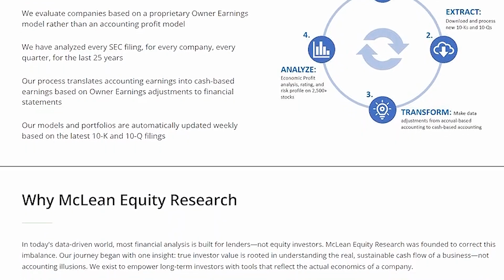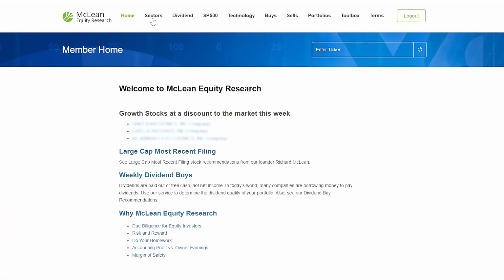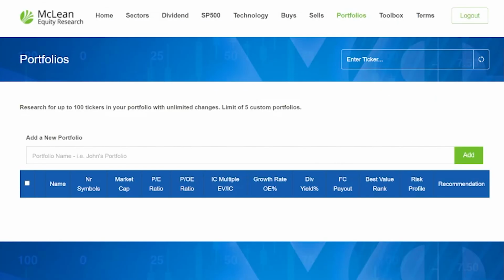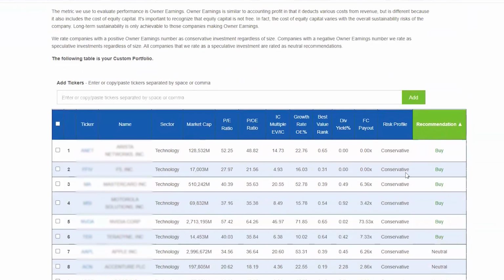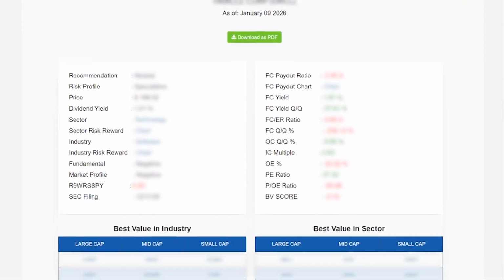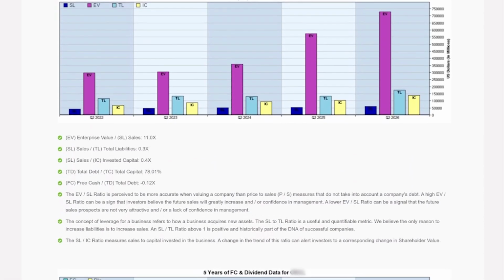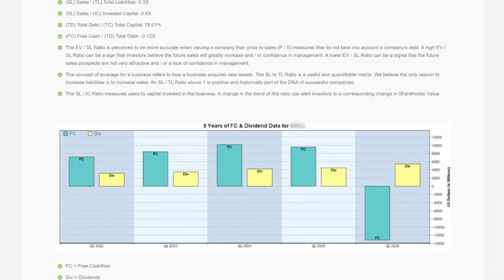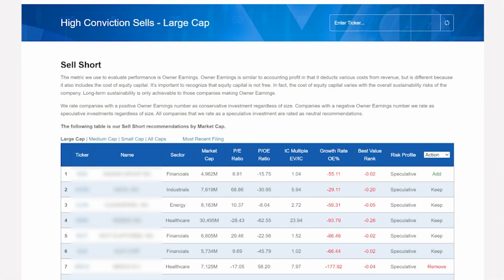Struggling to Find Real Cash Winners? Watch This Playbook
In this walkthrough, we provide a practical overview of how McLean Equity Research is structured and how subscribers use the platform to evaluate stocks using disciplined, cash-based fundamentals.

Struggling to spot real cash compounders in a sea of speculative stocks? This video covers three core areas of the site:

• Portfolios — how to view, sort, and compare stock recommendations using standardized financial and risk metrics
• Individual stock pages — how financial performance is presented visually, with a focus on cash flow, capital efficiency, and Owner Earnings
• Sell-short tools — how the platform identifies companies with weak fundamentals and elevated risk using consistent, data-driven criteria

The McLean Equity Research platform is built around risk management and capital discipline. Rather than relying on stories, forecasts, or opinions, it applies the same standardized metrics across 3,200+ companies so investors can compare businesses objectively — within industries, across portfolios, and on a risk-reward basis. Playing Moneyball with stocks: measure cash reality, not stories.

This video is intended to help viewers understand how the tools are organized and how subscribers interact with the data in practice.

This is not intended to be a stock recommendation, but rather an educational walkthrough of how MER analyzes risk, capital efficiency, and economic value creation across industries.

Join Us at McLean Equity Research to see the full research, charts, and underlying data (unlock unlimited reports and custom portfolio analysis for just $10 for the first 7 days then a $99/mo lifetime lock)

Independent research built on fundamentals, cash-flow data, and 20+ years of experience.

📊 **About McLean Equity Research**
McLean Equity Research is a fundamentals-driven investment research platform built around risk management and capital discipline. Built on Buffett's Owner Earnings, Graham's margin of safety, Lynch's business focus, and Sloan's accrual warnings, MER focuses on Owner Earnings, economic value creation, and standardized metrics applied across 3,200+ companies.

👉 Connect with McLean Equity Research

⏱ **Chapters**
00:00 Introduction
00:35 Portfolio views & sorting
02:10 Individual stock page layout
03:55 Sell-short lists & analysis
04:01 Platform philosophy & closing